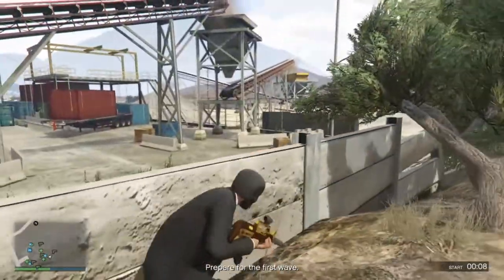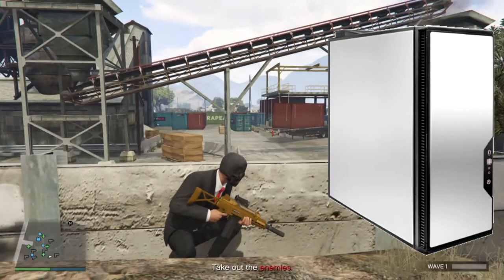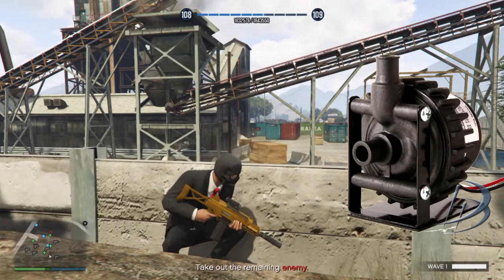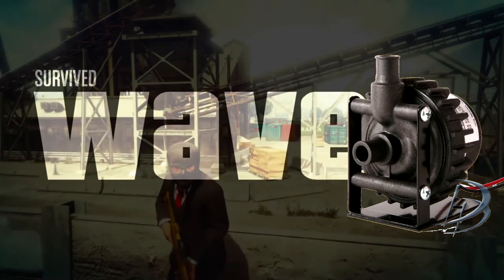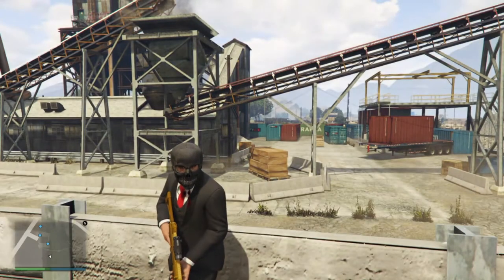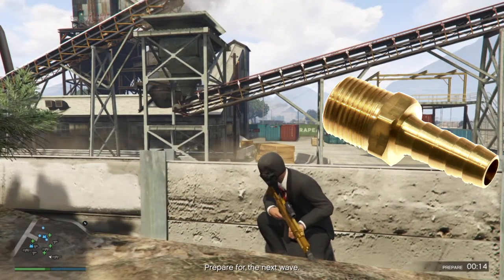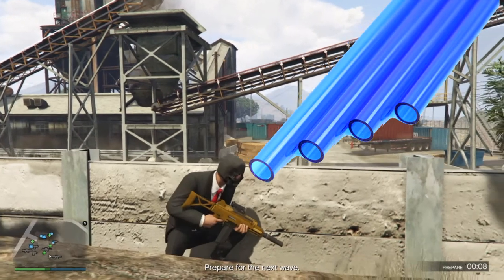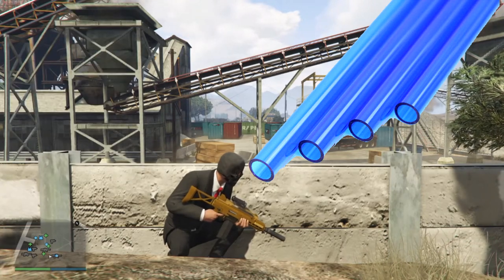BUDGET WATERCOOLED PC BUILD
watercooled pc,
watercooled pc build 2015,
watercooled pc build,
water cooled laptop,
watercooled xbox one,
watercooled ps4,
watercooled gpu,
water cooled macbook,
watercooled phone,
watercooled build,
watercooled pc,
watercooled pc build,
water cooled laptop,
watercooled xbox one,
watercooled ps4,
watercooled gpu,
water cooled macbook,
watercooled phone,
watercooled build,
watercooled asus laptop,
water cooled air 540,
water cooled air 240,
watercooled build,
watercooled bitfenix prodigy,
watercooled build log,
750d watercooled build,
corsair 350d watercooled build,
nzxt h440 watercooled build,
900d watercooled build,
bitfenix prodigy watercooled build,
switch 810 watercooled build,
h440 watercooled build,
watercooled computer,
watercooled case,
watercooled cpu,
water cooled chiller,
water cooled condenser,
water cooled cnc spindle,
water cooled chiller working animation,
water cooled chiller system,
water cooled condenser working animation,
water cooled computer desk,
watercooled desk,
watercooled desk pc,
watercooled define r4,
custom watercooled desk,
enthoo pro watercooled,
extreme watercooled pc,
enthoo luxe watercooled,
evga hadron watercooled,
watercooled pc fail,
ft03 mini watercooled,
ft02 watercooled,
silverstone ft03 watercooled,
ft03 watercooled,
fully watercooled pc,
watercooled gpu,
watercooled gaming pc,
watercooled gtx 970,
watercooled gtx 980 ti,
watercooled gaming pc 2015,
watercooled gaming pc build,
watercooled gtx 960,
watercooled graphics card,
watercooled gtx 980,
watercooled gtx 770,
watercooled h440,
watercooled htpc,
nzxt h440 watercooled,
h440 watercooled build,
evga hadron watercooled,
hadron air watercooled,
watercooled itx,
watercooled ind,
watercooled itx build,
watercooled pc,
watercooled iphone 6s,
watercooled pc build,
water cooled laptop,
watercooled xbox one,
watercooled ps4,
ks 50 watercooled,
water cooled laptop,
water cooled laptop pad,
water cooled led,
water cooled lumia,
enthoo luxe watercooled,
watercooled build log,
water cooled macbook,
watercooled mini itx,
water cooled machine gun,
watercooled motherboard,
water cooled micro atx,
water cooled mini moto,
water cooled mac pro,
water cooled motor,
watercooled matx,
prodigy m watercooled,
prodigy m watercooled,
bitfenix prodigy m watercooled,
bitfenix phenom m watercooled,
nzxt h440 watercooled,
node 804 watercooled,
nzxt s340 watercooled,
ncase m1 watercooled,
watercooled obsidian 250d,
watercooled xbox one,
obsidian 900d watercooled,
obsidian 750d watercooled,
watercooled pc,
watercooled pc build,
watercooled ps4,
watercooled phone,
watercooled pc guide,
watercooled ps3,
watercooled pc case,
watercooled pc leaked,
water cooled pc fail,
quad sli watercooled,
watercooled ram,
watercooled raspberry pi,
watercooled r9 290x,
watercooled r9 390x,
water cooled room,
water cooled r9 390,
water cooled rc car,
water cooled radiator,
water cooled refrigeration,
water cooled router,
watercooled society,
watercooled ssd,
watercooled society 2015,
water cooled spindle,
water cooled server,
watercooled sli,
water cooled stirling engine,
water cooled smartphone,
water cooled system,
water cooled server rack,
watercooled titan x,
watercooled turbo,
watercooled titan z,
gtx titan watercooled,
tj11 watercooled,
780 ti watercooled,
tj07 watercooled,
silverstone tj11 watercooled,
ultimate watercooled pc,
watercooled society ultimate stance,
watercooled vs air cooled,
water cooled vs air cooled pc,
water cooled video card,
watercooled vw,
watercooled vw,
watercooled workstation,
watercooled wheels,
watercooled xbox one,
watercooled xbox 360,
watercooled x99,
x99 watercooled build,
titan z watercooled,
gtx titan z watercooled,
zündapp watercooled,
zundapp watercooled,
titan z watercooled,
watercooled 290x,
corsair 250d watercooled,
r9 290x watercooled,
watercooled society 2014,
watercooled r9 290x,
watercooled pc 2014,
r9 295x2 watercooled,
corsair 240 watercooled,
best watercooled pc 2014,
watercooled 390x,
watercooled 350d,
watercooled xbox 360,
380t watercooled,
corsair 450d watercooled,
450d watercooled,
4 way sli watercooled,
4 way sli watercooled,
corsair 500r watercooled,
ks 50 watercooled,
corsair 600t watercooled,
600t watercooled,
watercooled 750d,
watercooled 760t,
750d watercooled build,
corsair 760t watercooled,
corsair 780t watercooled,
gtx 760 watercooled,
780t watercooled,
corsair 750d watercooled,
gtx 780 watercooled,
780 ti watercooled,
node 804 watercooled,
800d watercooled,
watercooled 980 ti,
watercooled 980s,
watercooled 900d,
watercooled 970,
gtx 980 watercooled,
gtx 970 watercooled,
900d watercooled build,
inwin 901 watercooled,
obsidian 900d watercooled,
980 sli watercooled